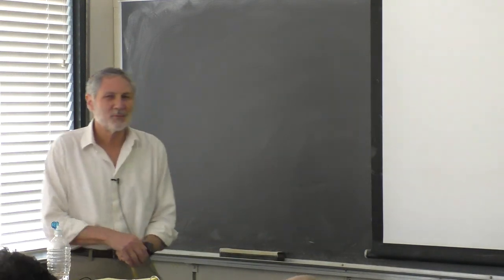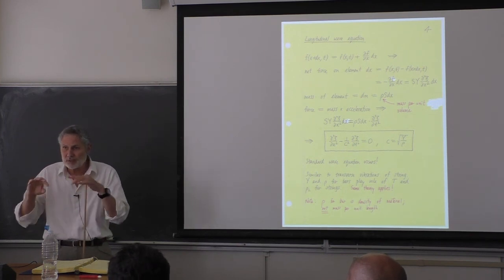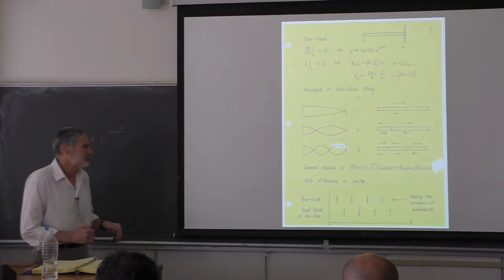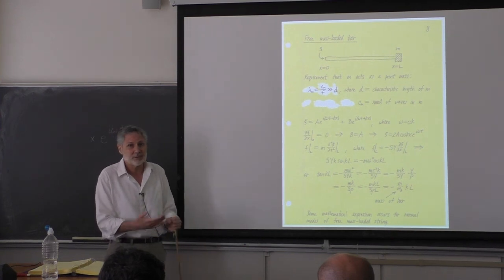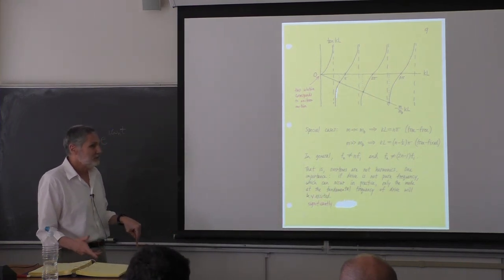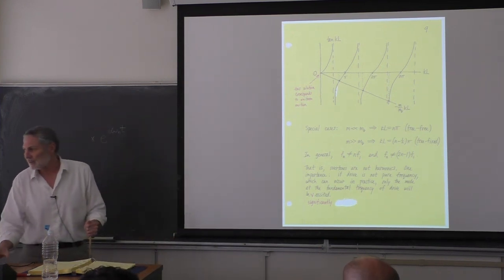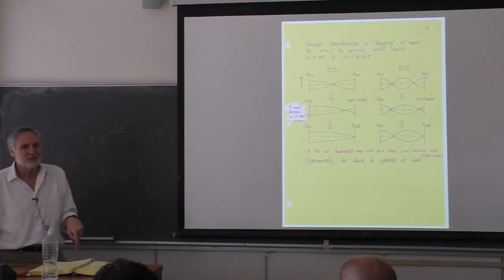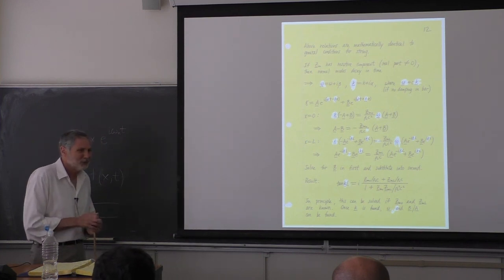Ph3119 - Lecture 19 - Oscillations and Waves